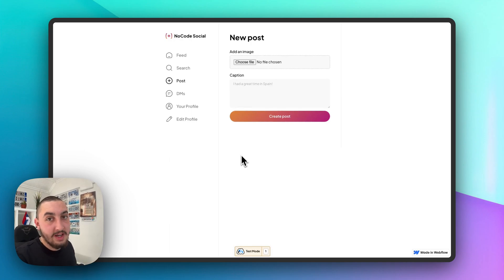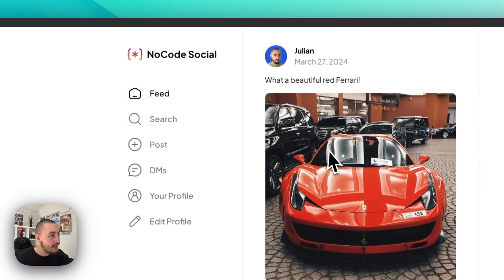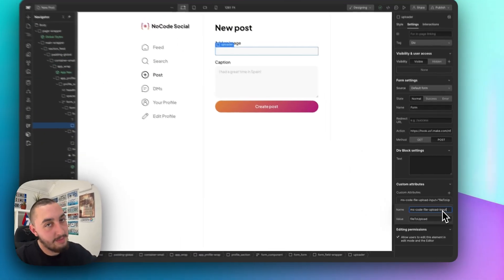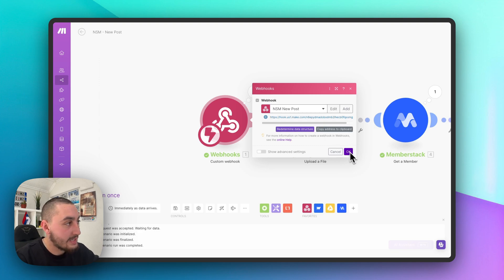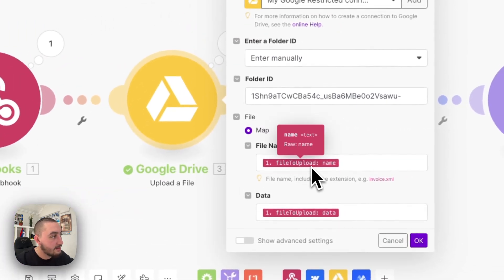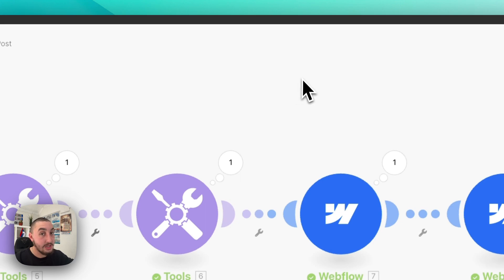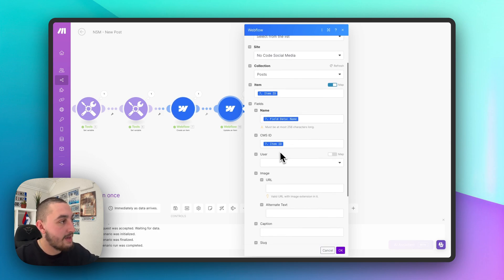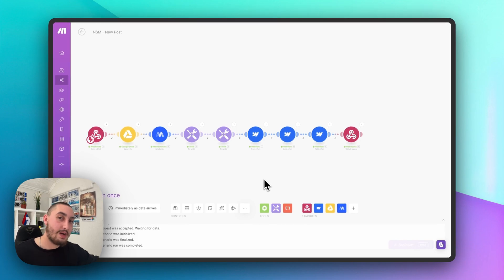User Generated Content In Webflow (Tutorial + Make Scenario)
UGC/User generated content is something that almost any site can benefit from, but it's gotta be hard to implement, right?

Wrong! In this video, we show you how you can allow your Memberstack members to create posts (like Instagram) which get created as Webflow CMS items.

This is episode 4 in our social media series - we're showing you how to build a niche social media platform using no-code tools like Webflow, Memberstack, Make, and Jetboost - and, at the end, we will be releasing this as a premium, supported template!